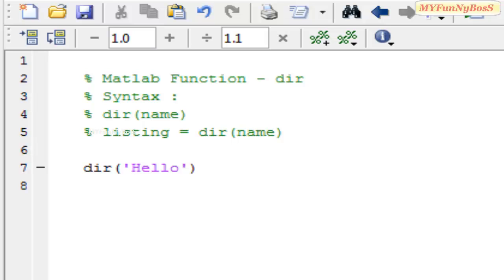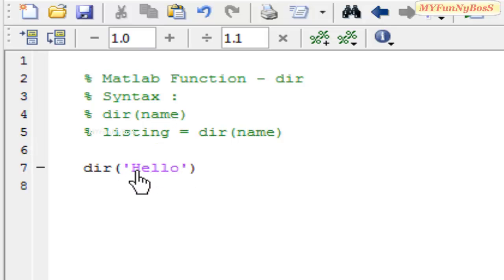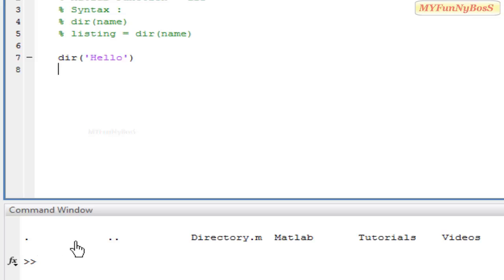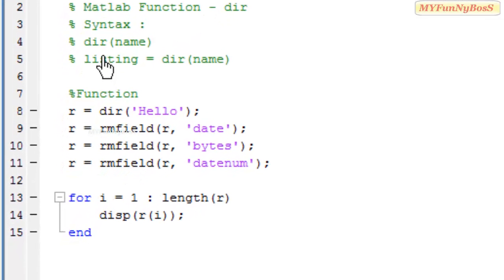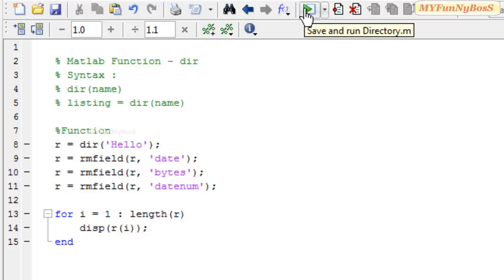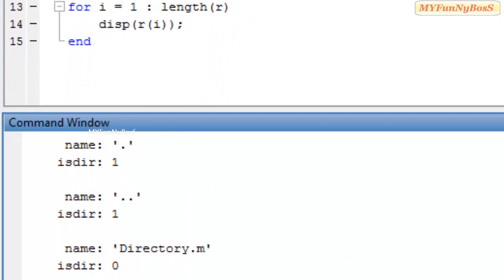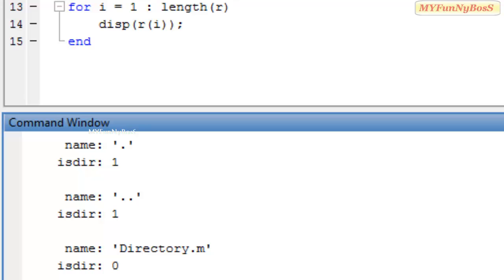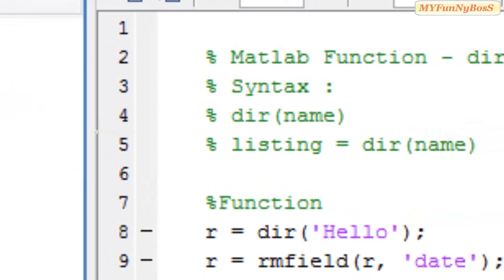Matlab Function - Folder Listing-dir( )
This is a matlab tutorials on built in function dir. dir which stands for directory is used to list files and folders in a directory.